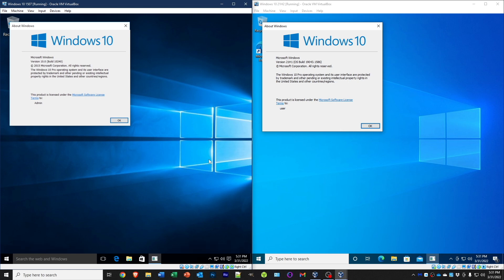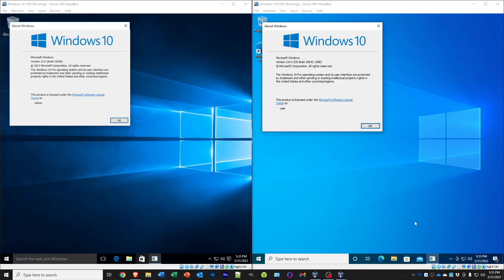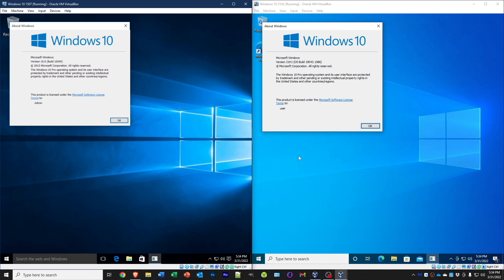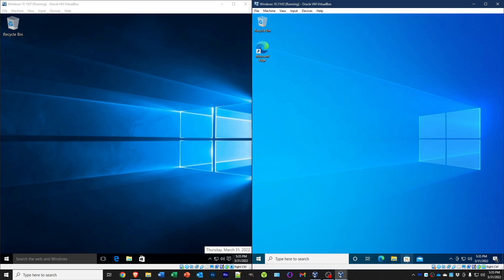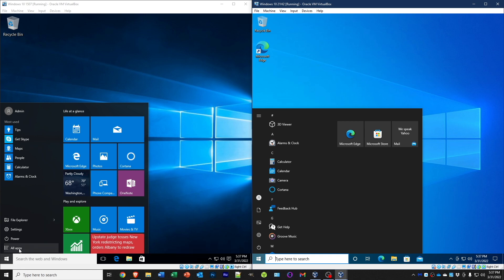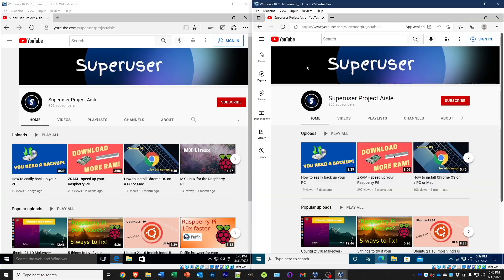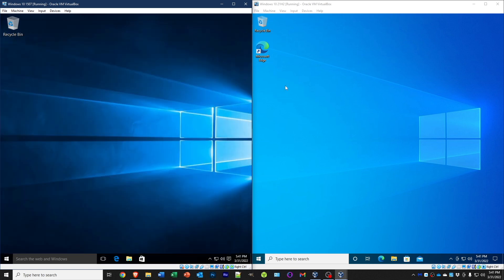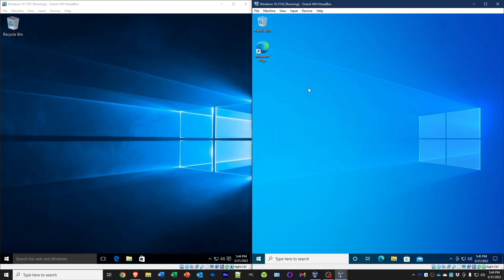Windows 10 2015-2022 - What’s changed?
One one hand, Windows 10 is a version of Windows. On the other hand, it's many versions. Windows 10 has received updates every 6 months. Some change a lot, some don't really change much at all. Regardless, Windows 10 has come a long way.

If you enjoy my videos, I encourage you to fill out this Google form to help me think of more ideas